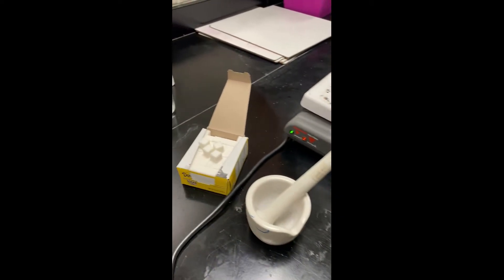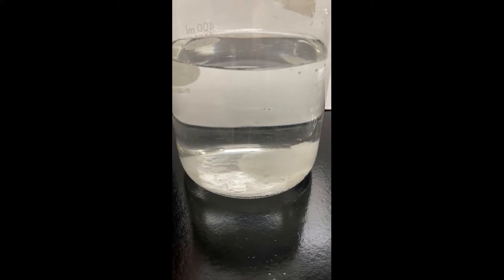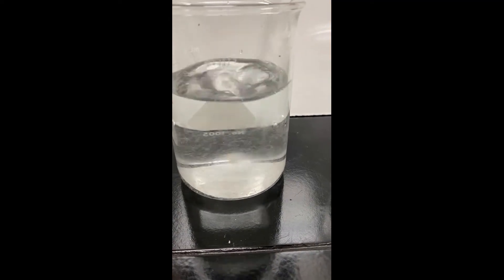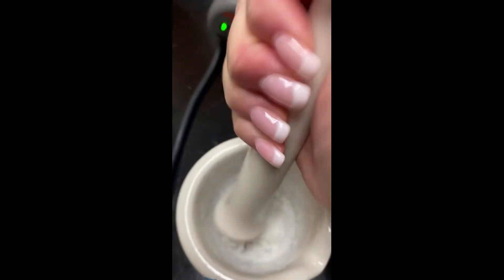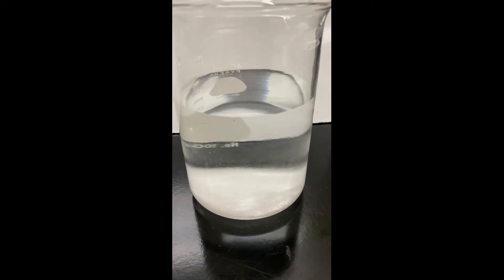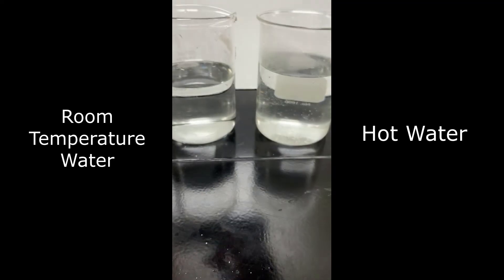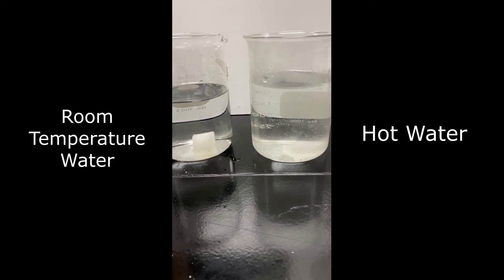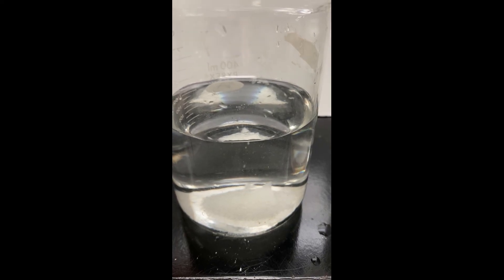Rate of Dissolving Lab Experiment |Agitation, Heat, & Increased Surface Area | Science of Solution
Mrs. Bodechon will conduct a science lab experiment about the rate of dissolving a solute into a solvent to created a solution. She will test a control group, a heated solvent, an agitated solute and solvent, and a crushed up solute to increase surface area.